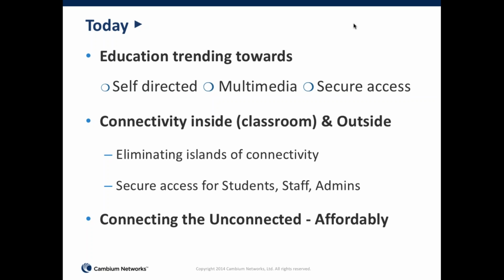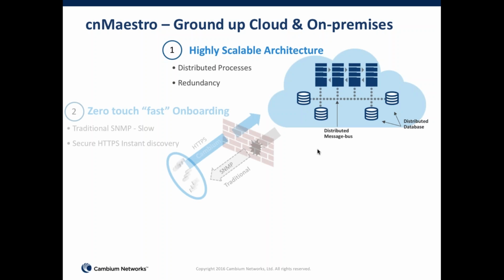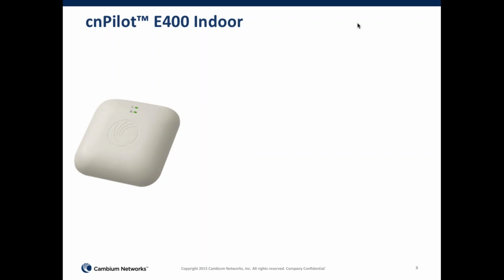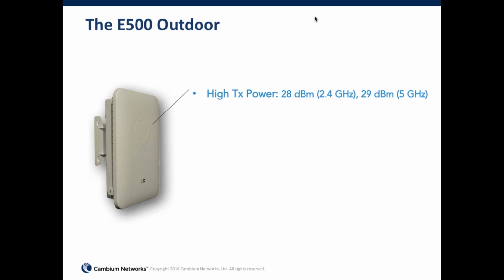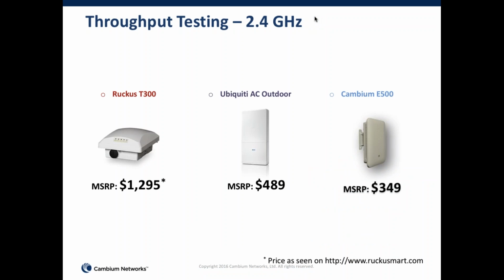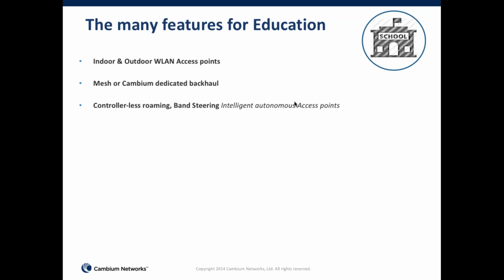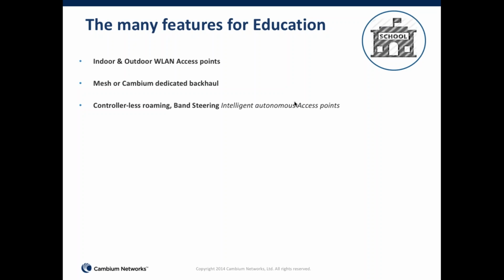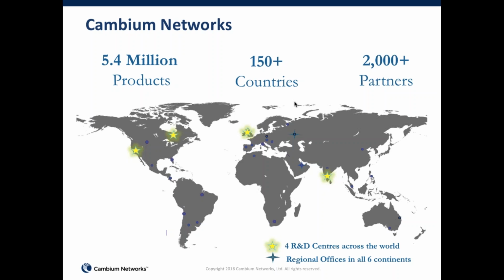Wireless Connectivity in Education webinar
Learn how wireless broadband solutions can connect classrooms, buildings, and provide video security for education.